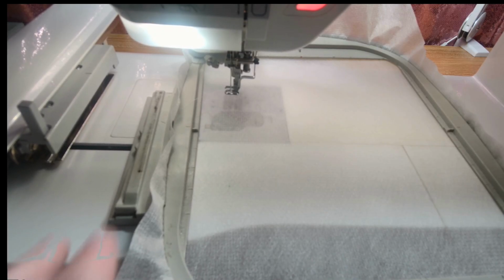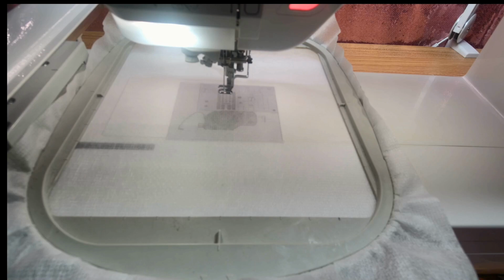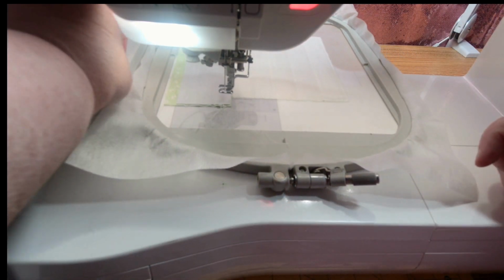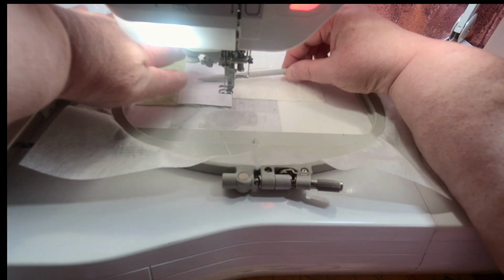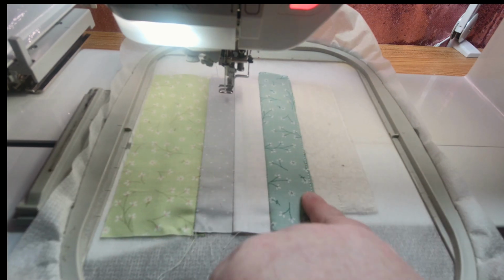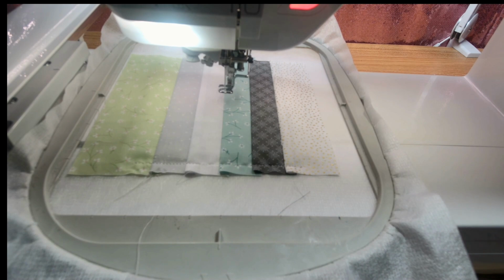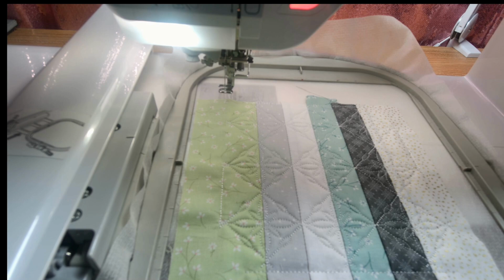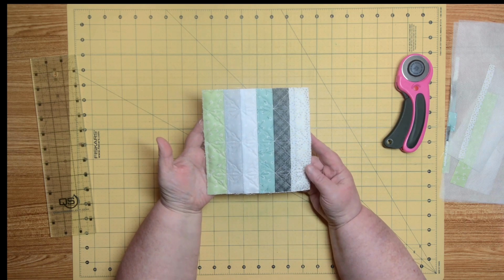Kimberbell Quilting Through The Seasons #19 - Stripe 1 Block Sew-a-long Quilt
Come learn how to make this beautiful Quilting Through the Seasons quilt by Kimberbell.

In this video we will make the Stripe #1 Block.

Thank you so much to mygirlfriendsquiltshoppe for providing me the CD, embellishment kit and fabric kit, so that I may show you how to make this amazing project!

Thank you so much to Kimberbell for providing me the quilting designs to show you how to use them! :-)

Here is the link to the Plastic pouches: